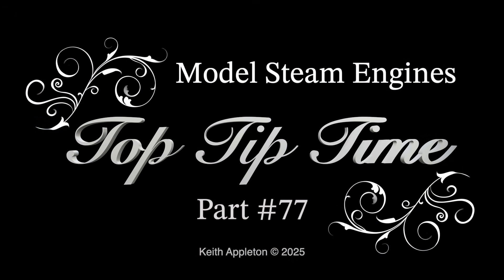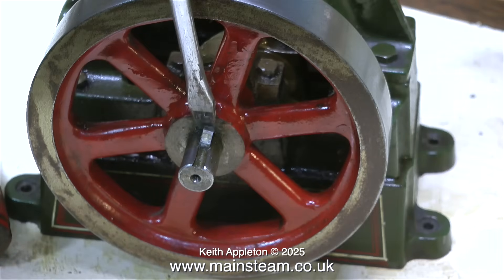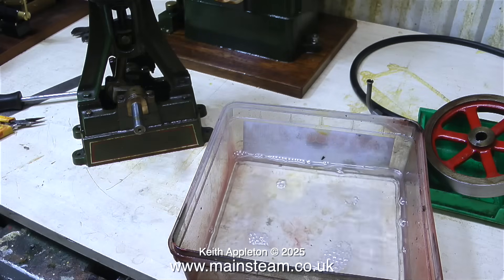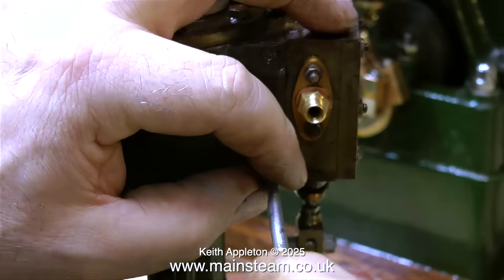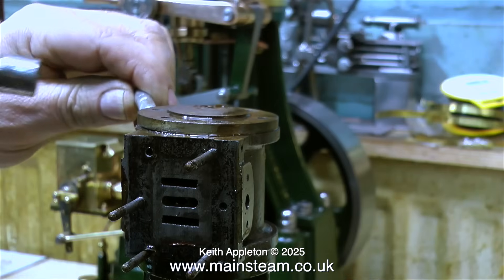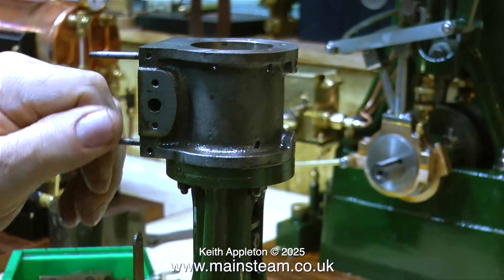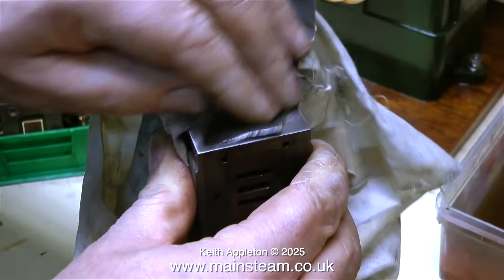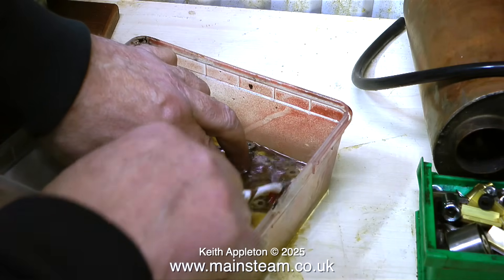MODEL STEAM ENGINES - TOP TIP TIME - PART #77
Model Steam Engines - Top Tip Time - Part #77. How to carefully dismantle a Stuart Number 4 Steam Engine using a variety of different tools.